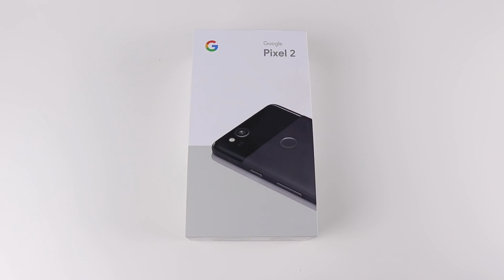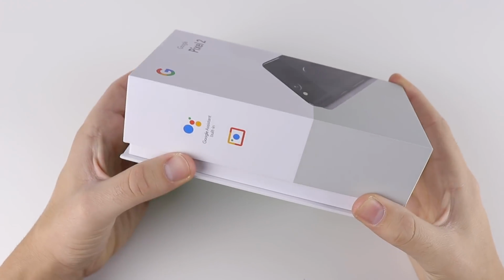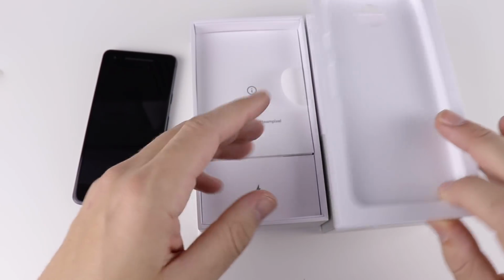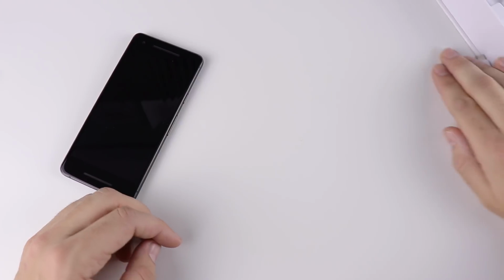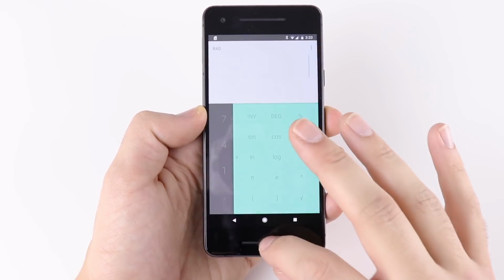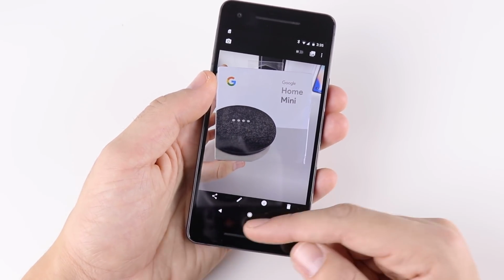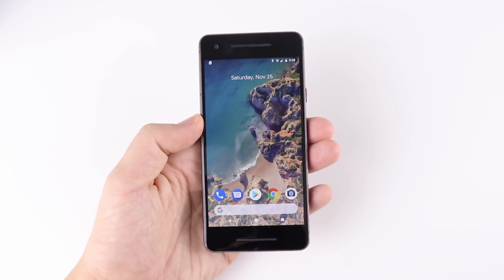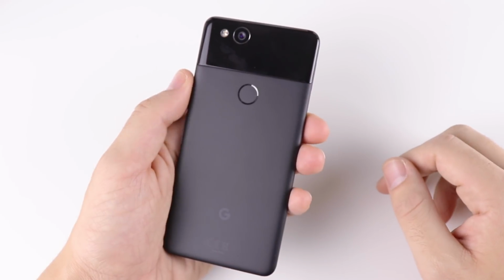Google Pixel 2 Unboxing & First Impressions!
Google Pixel 2 Unboxing & First Impressions! Welcome to this unboxing and first impressions of the google pixel.

Google Pixel 2